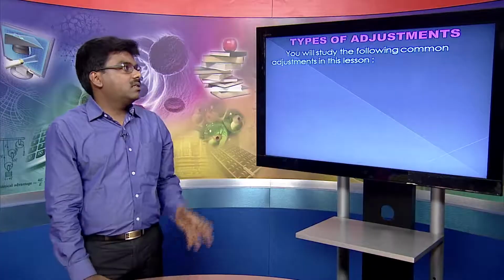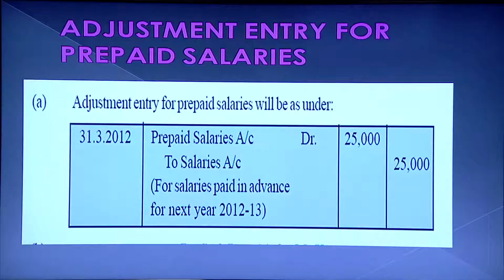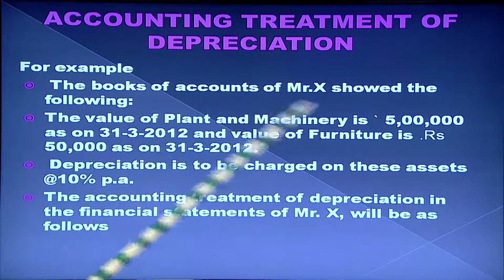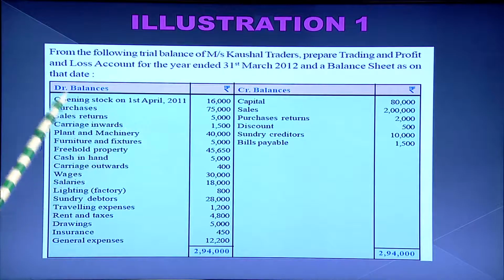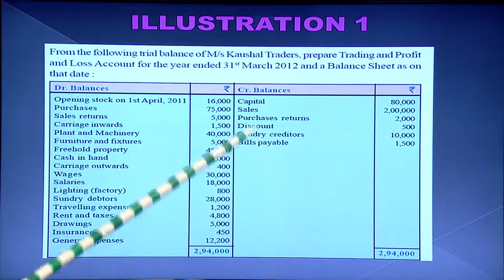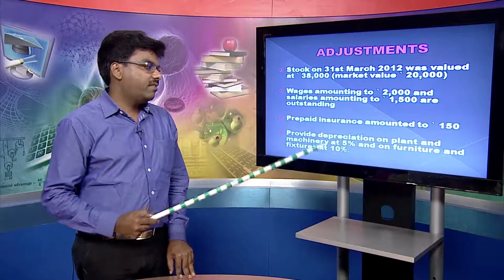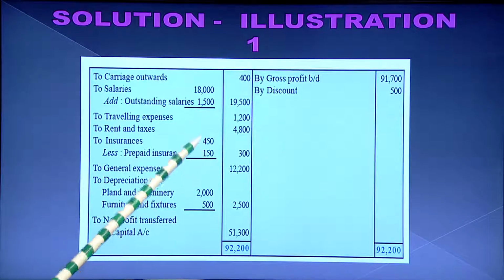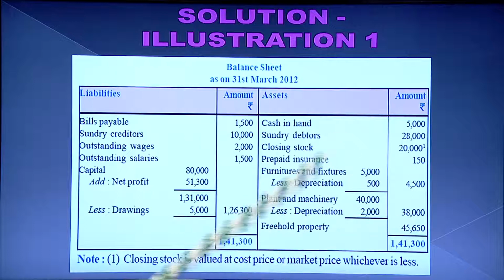15 Financial Statements (With Adjustments) Secondary 224